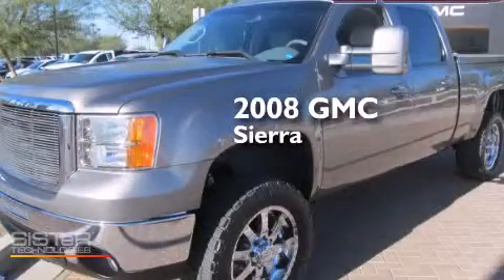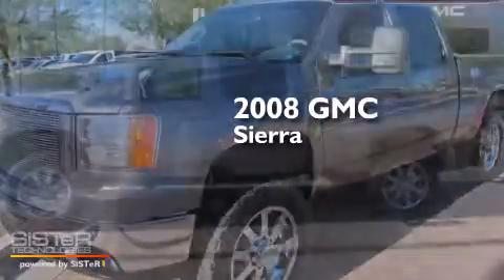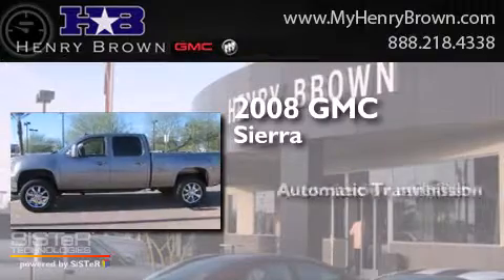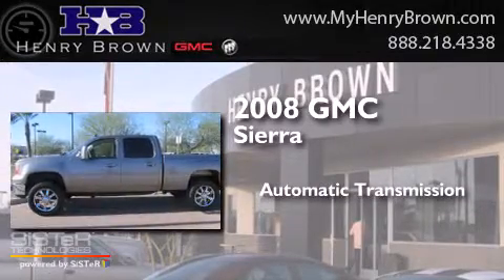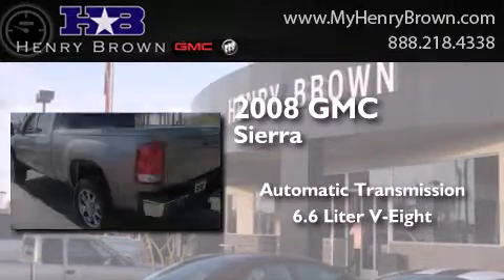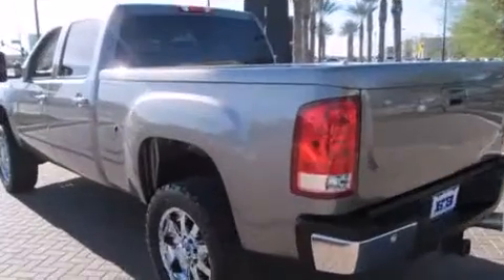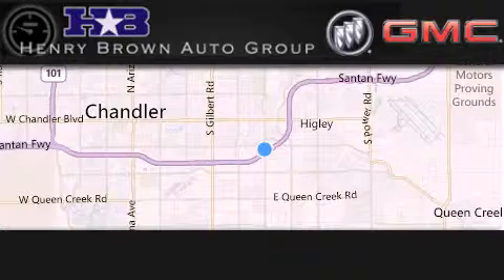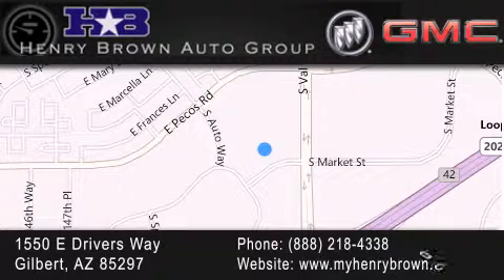2008 GMC Sierra Gilbert AZ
Year : 2008
 Make : GMC
 Model : Sierra
 Engine : 6.6L V8 Diesel
 Trans . : Automatic
 Exterior : Gray
 Miles : 58,293
 Interior : Gray
 Stock : 3T1743B

 1550 E. Drivers Way